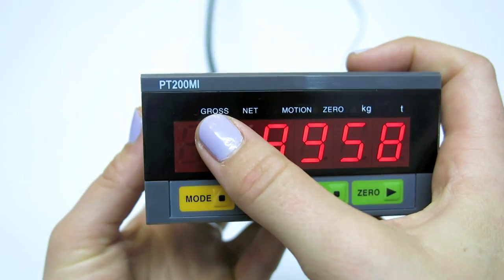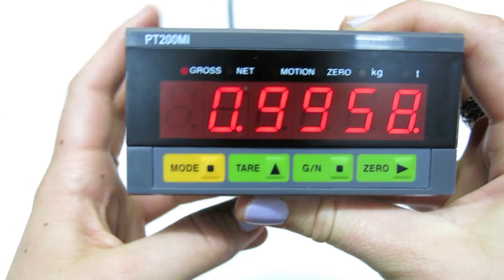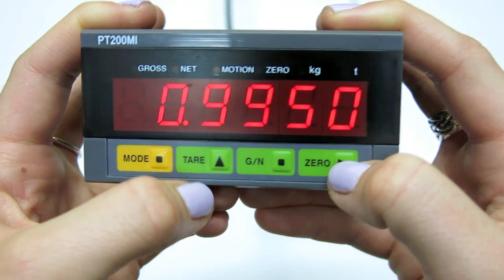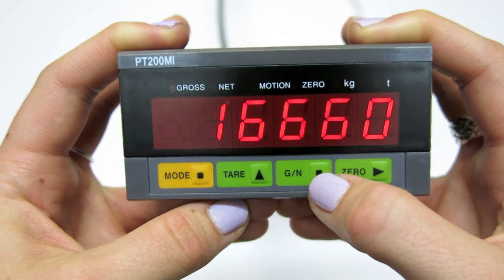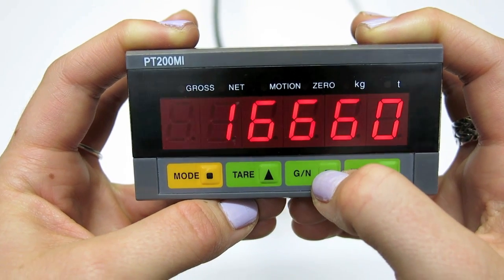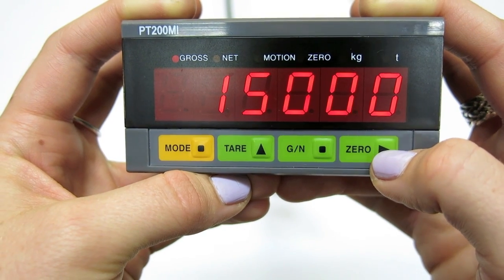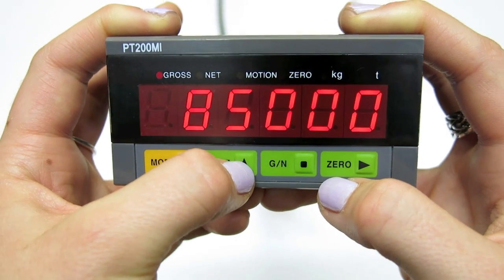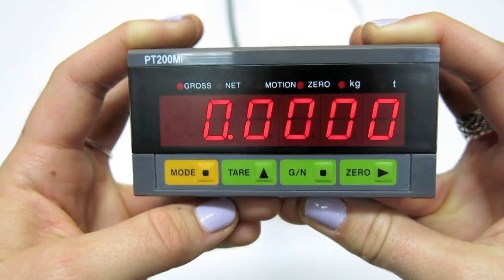PT200MI Calibration 2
Calibration of the PT200MI indicator with a direct mV/V span entry.